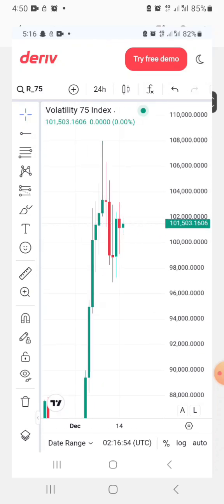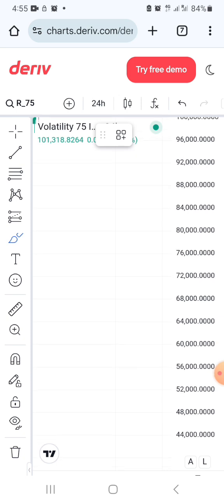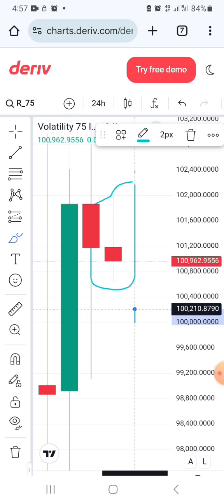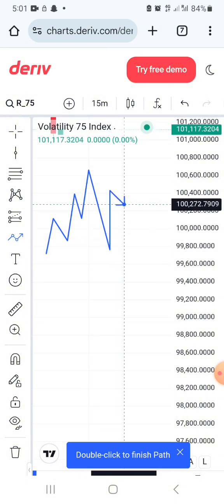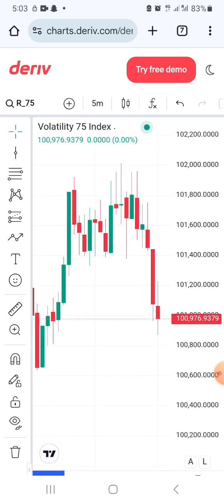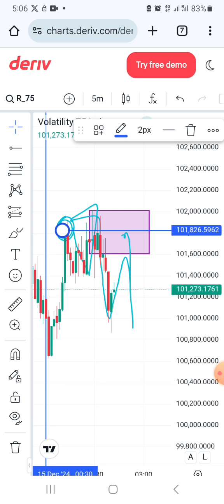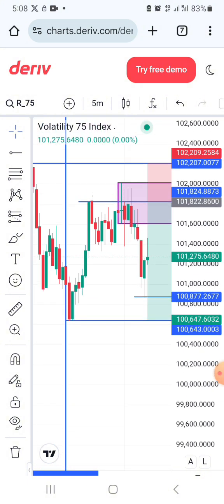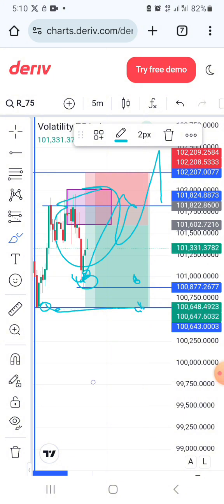The Best Scalping Strategy for Today’s Market Conditions (MUST WATCH)